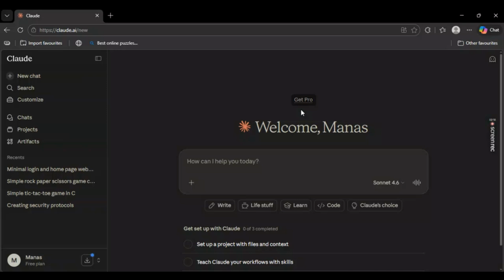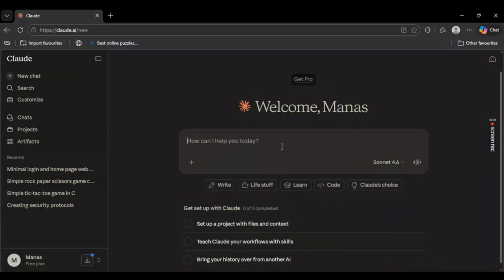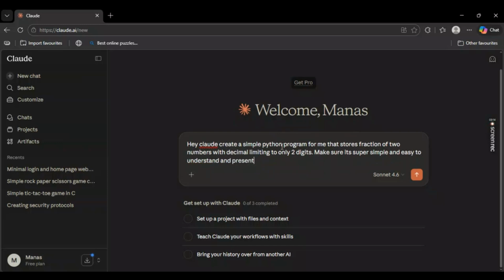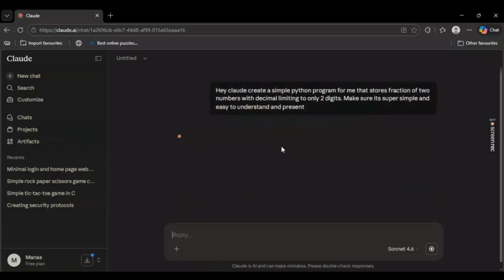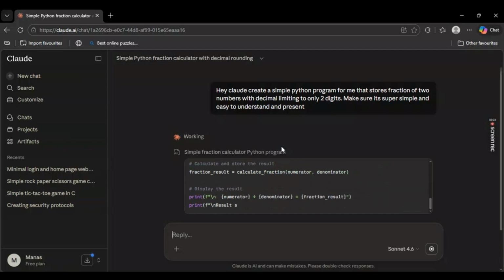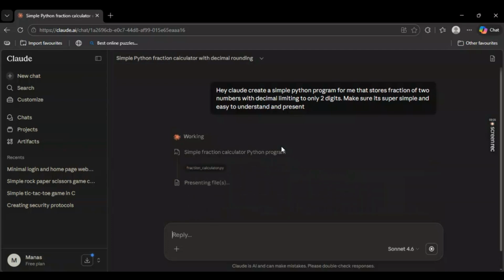How to Create Simple Python Program Using Claude AI 2026?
Learn how to create a simple Python program using Claude AI easily 🐍🤖

In this video, I’ll show you step-by-step how to use Claude AI to generate a basic Python program so you can build code faster and learn programming more efficiently 🚀

If you want help writing beginner Python scripts or using AI for coding assistance, this guide will help you get started quickly and clearly 🔥